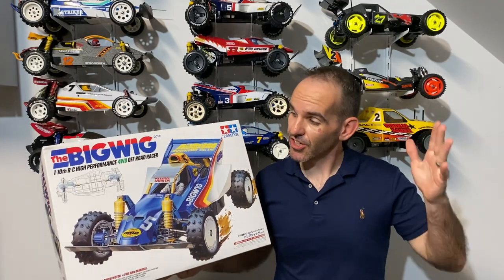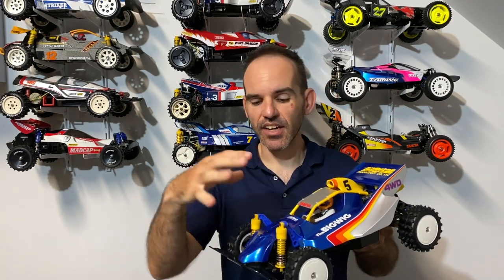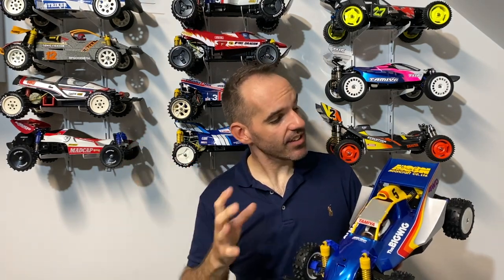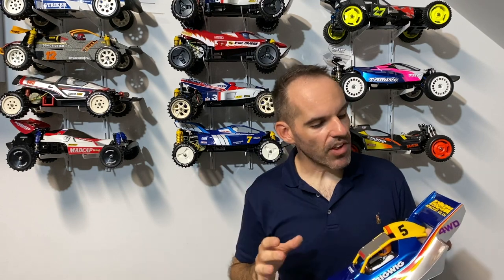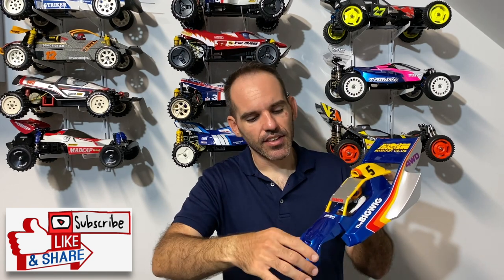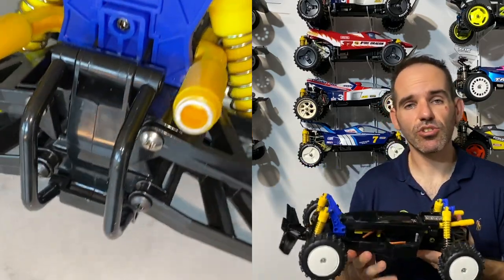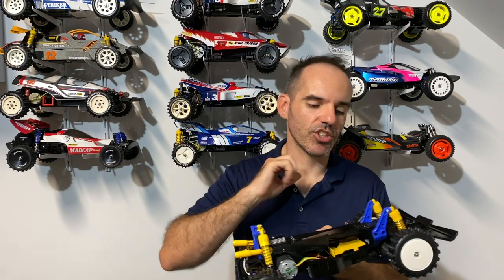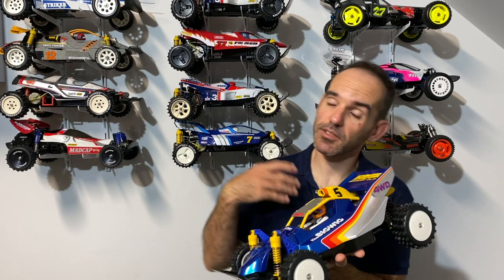Tamiya BIGWIG RC Buggy Custom Paint & Build Tips. 2017 Re Re Item #47330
In Todays Video we Take a look at the Tamiya BIGWIG RC Buggy. I show you my Custom Paint and share my Tips for Building the Perfect Tamiya Bigwig 4wd Off Road Racer.